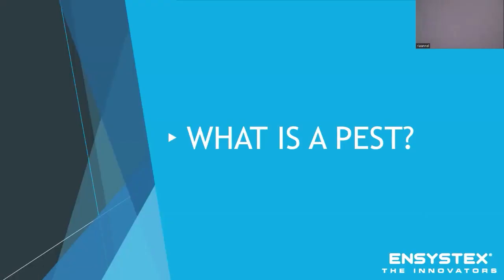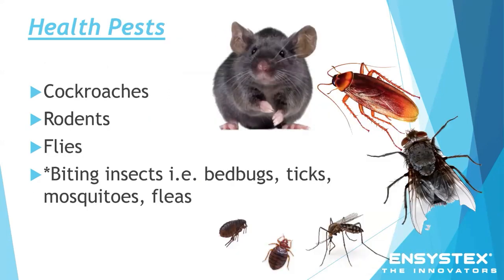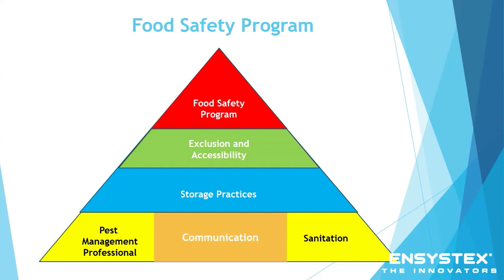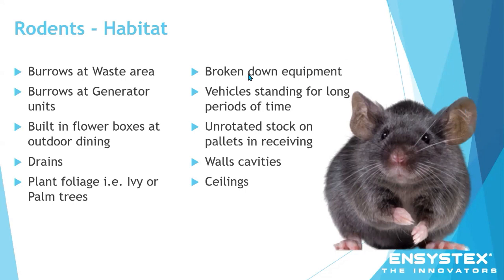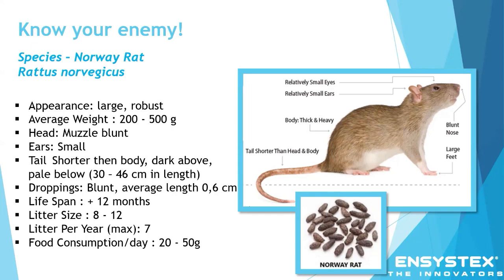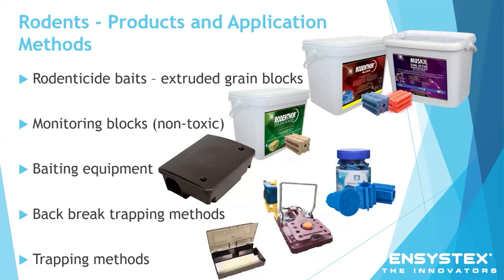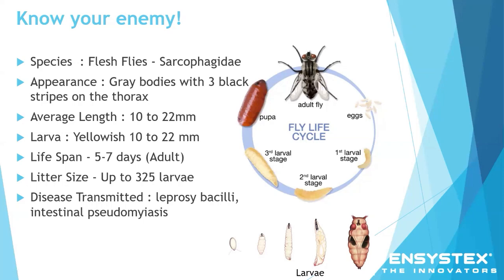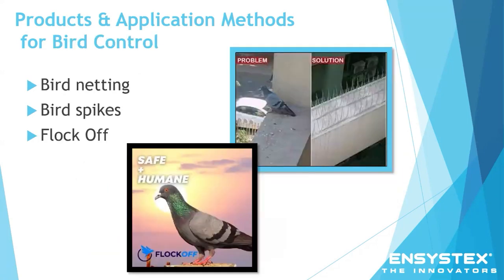Effective Pest Control Rudolph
@Ensystex@Ensystexsa Effective Pest Con Training with Rudolph Grobler.
Thanks
Tania